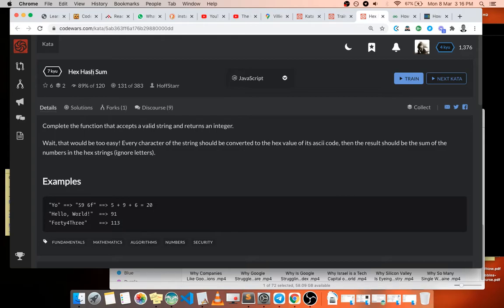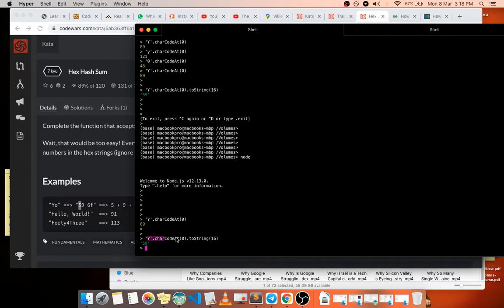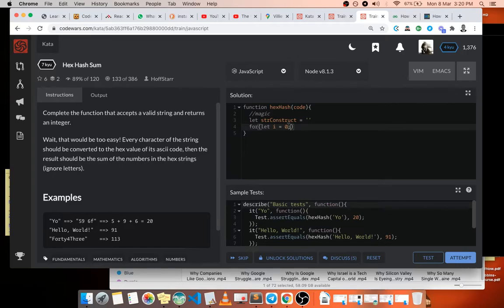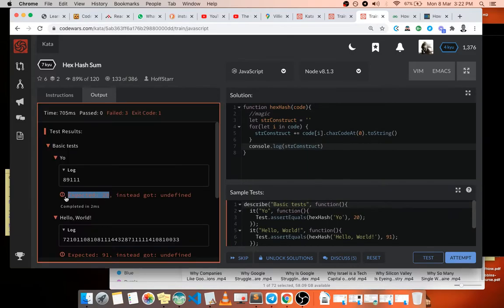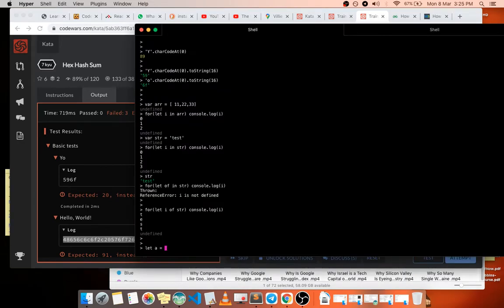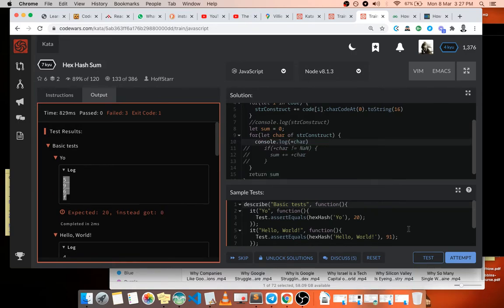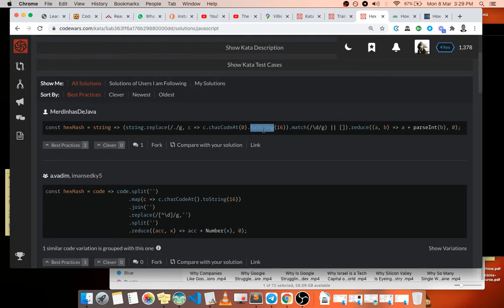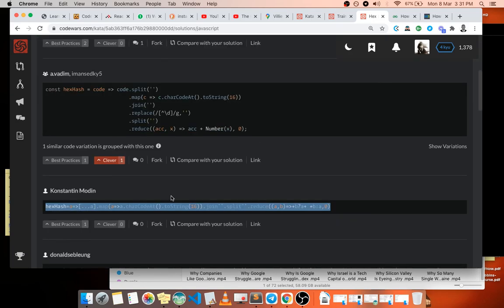Hex Hash Sum | codewars 7kyu | Javascript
DESCRIPTION:
Complete the function that accepts a valid string and returns an integer.

Wait, that would be too easy! Every character of the string should be converted to the hex value of its ascii code,
then the result should be the sum of the numbers in the hex strings (ignore letters).